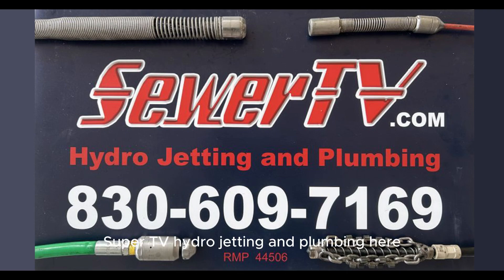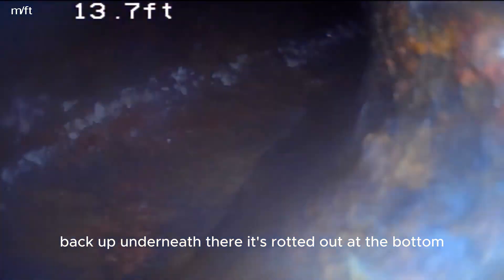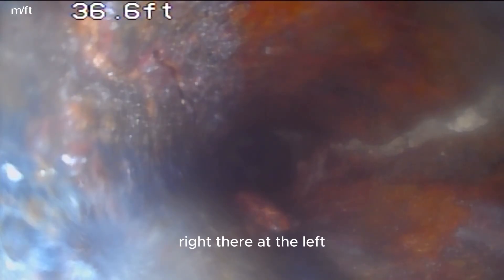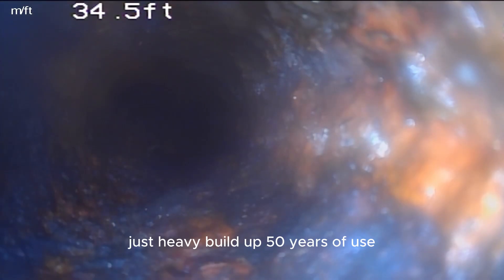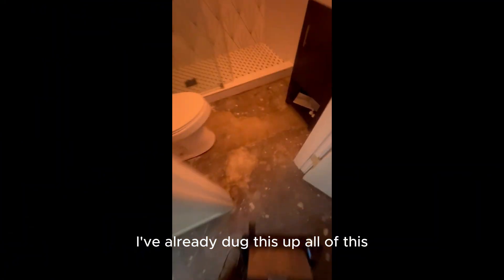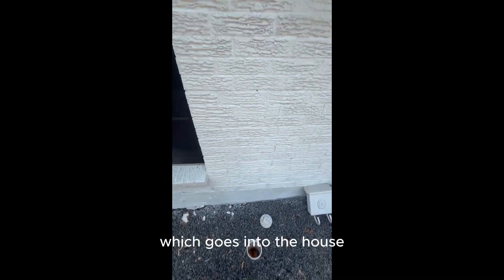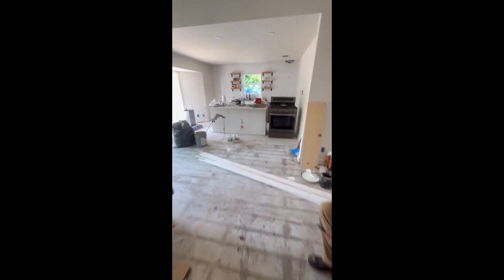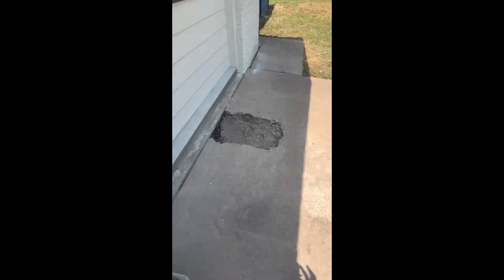Trenchless lining job walk through for cast iron sewer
this is a sewer camera inspection and walk through for a trenchless lining job for rotted out cast iron. a house had its foundation leveled and they found rotted out cast iron. we are going to fix it without tunneling.